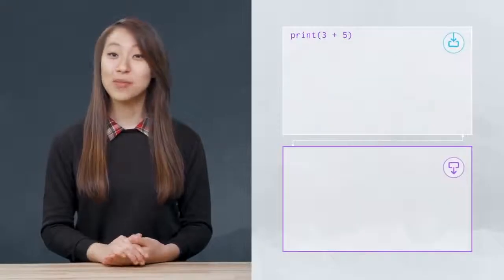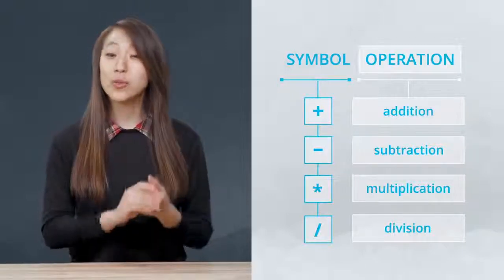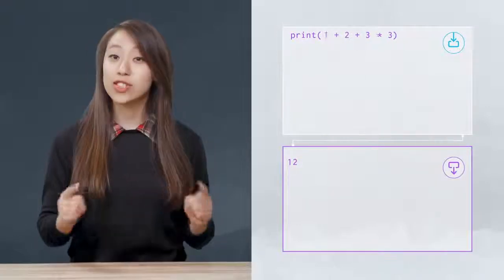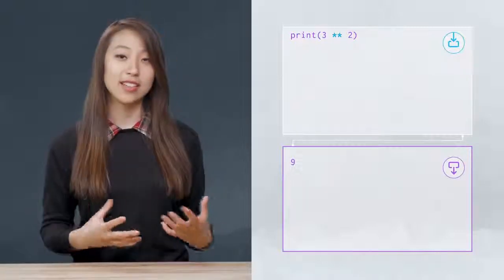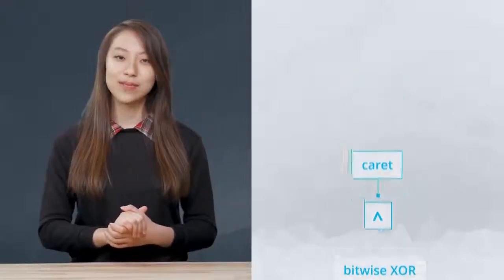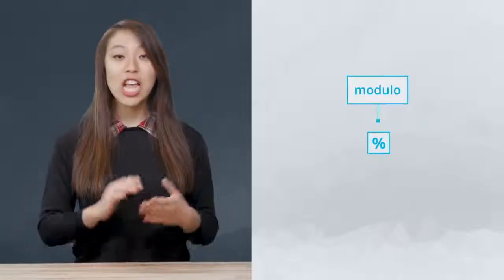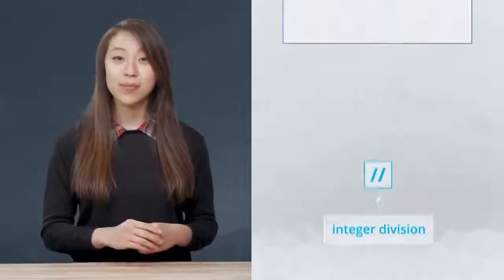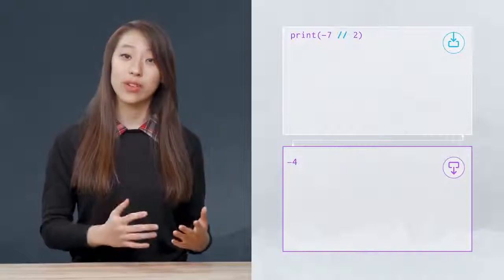AI With Python Nano Degree Program- Python Arithmetic Operators